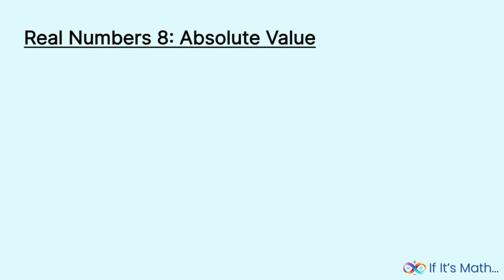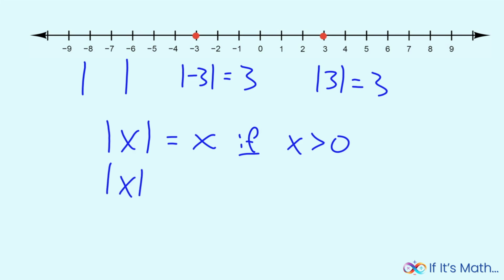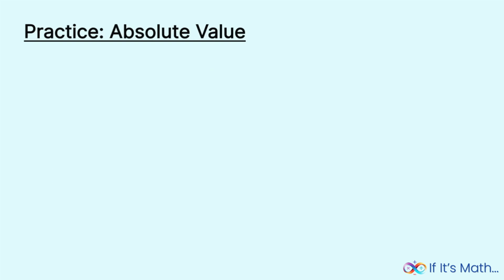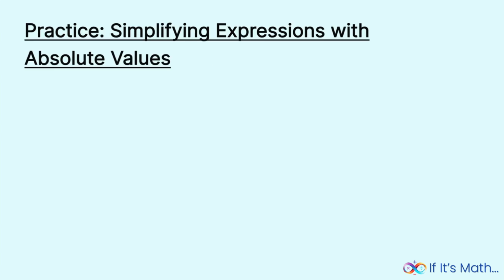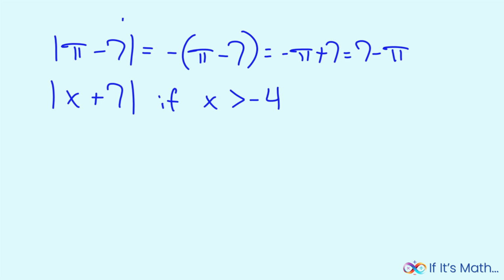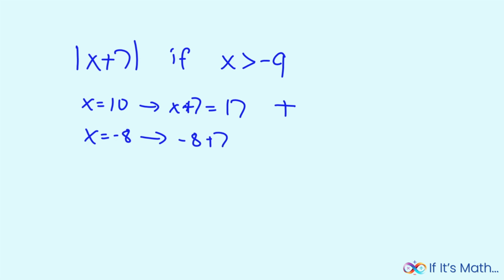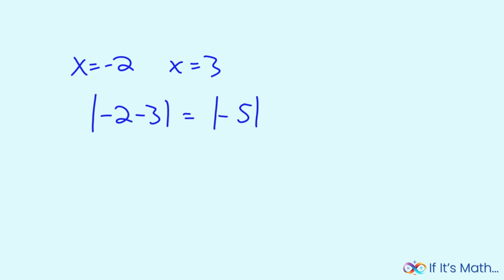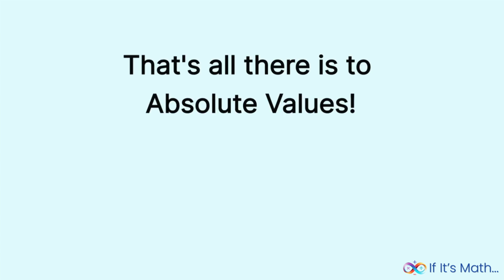Absolute Value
This overview of absolute values explains how to define absolute value, how to simplify absolute values, and how to use absolute values to calculate distance on a number line.  Part of the @IfItsMath series.